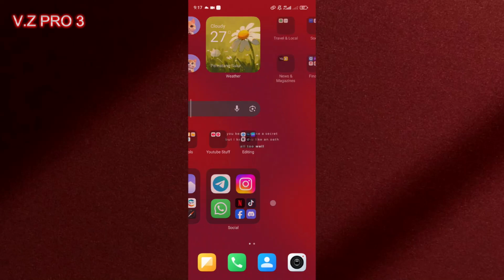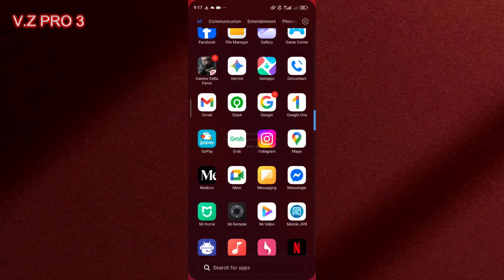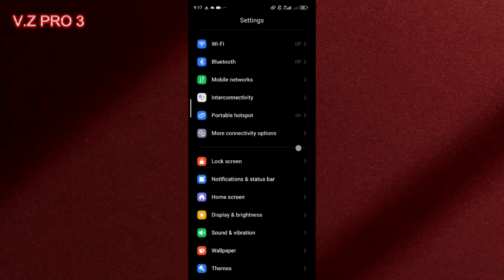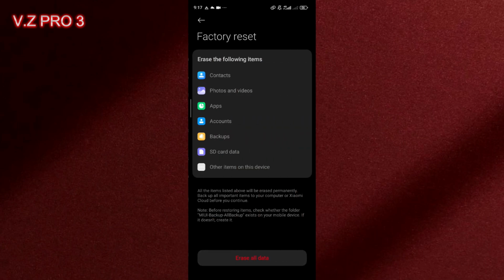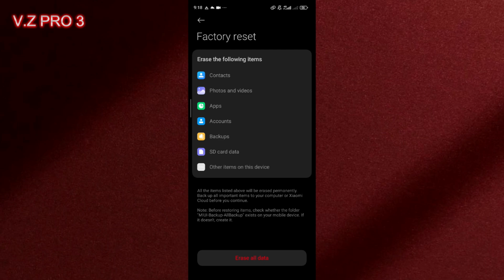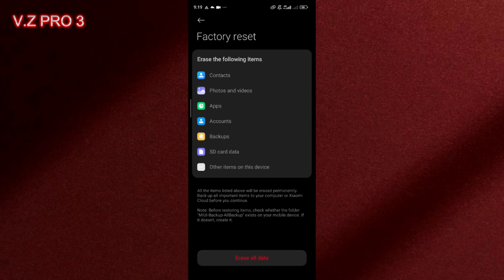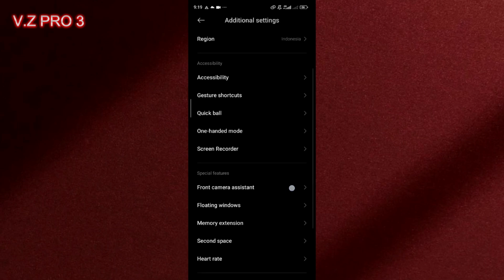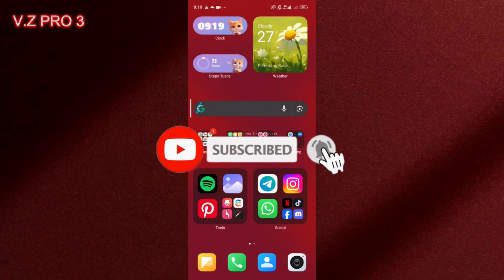How to Factory Reset on Android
Resetting an Android phone or tablet, means restoring it to its factory settings. It may also be referred to as a "formatting" or a "hard reset".

When you reset your Android device, all accounts, installed apps, and stored data are completely removed from the device. Deleting data from an Android device when you stop using it yourself, means you can avoid issues such as data breaches or someone using your account without permission.